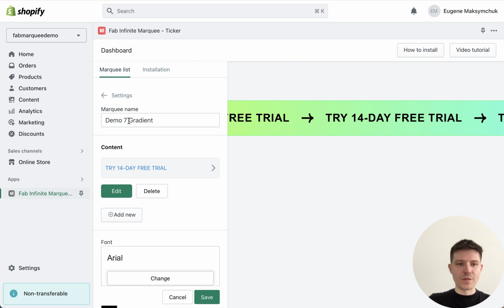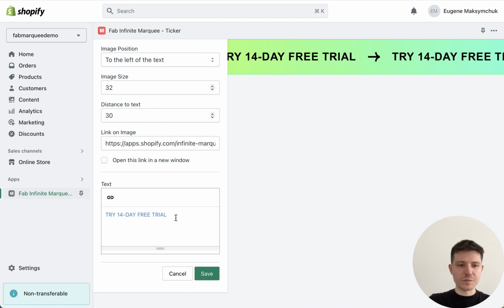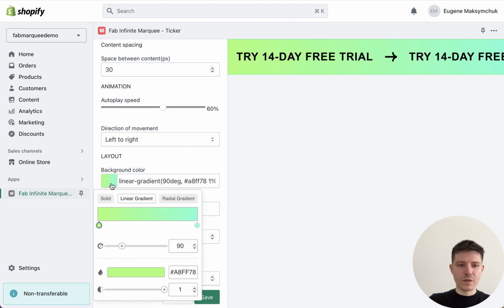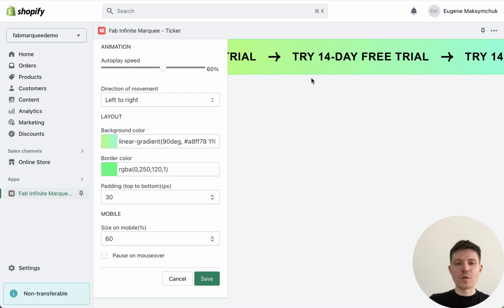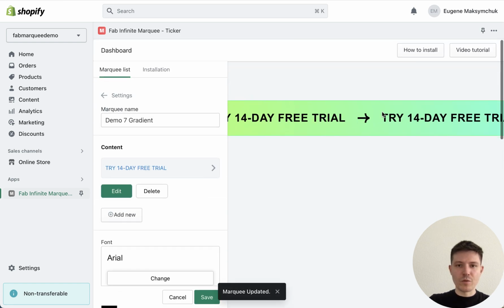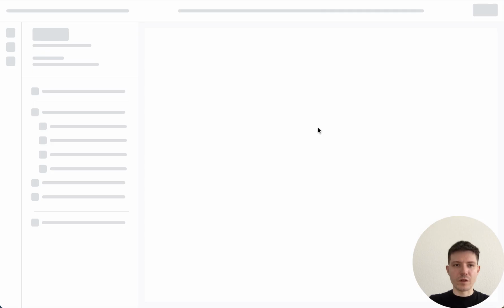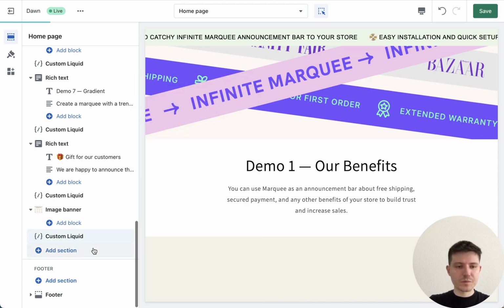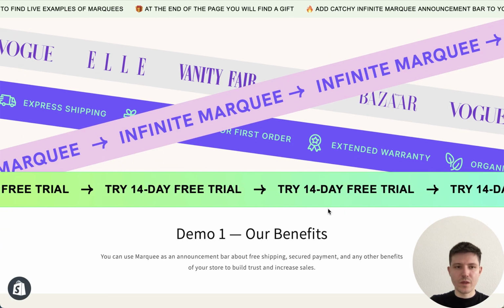Infinite scrolling Shopify with Gradient and Link | Marquee Effect Tutorial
Easily add an infinite scrolling Shopify announcement bar with a gradient to your Shopify theme. You can add it to the header or anywhere on the page.

In this tutorial, I'll show you how to create an auto-scrolling text effect in Shopify. You can create multiple components, change speed, select colors and font and place it where you want on the page. This auto-scrolling text effect can attract the attention of your customers and increase sales.

After customization of the announcement bar, I will show you how to add into your Shopify theme.